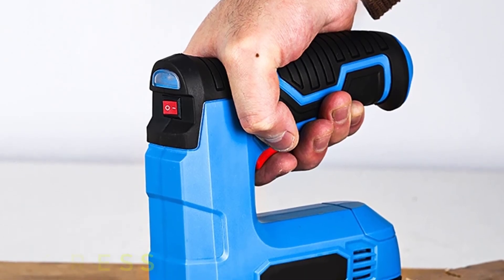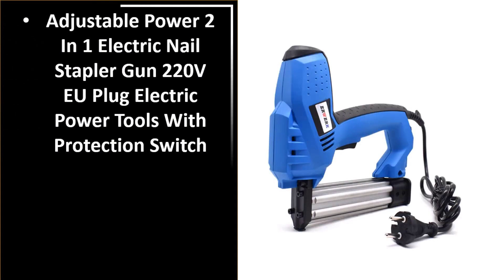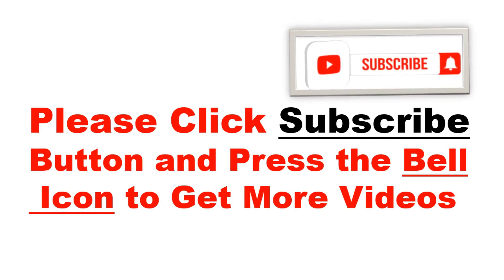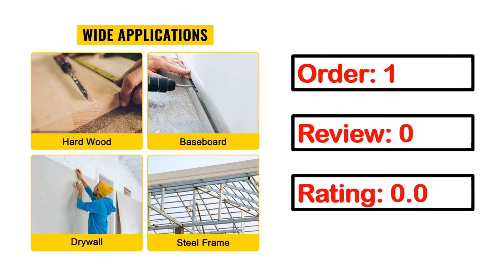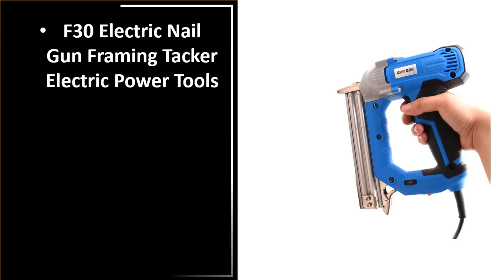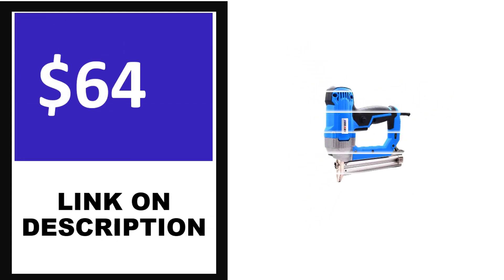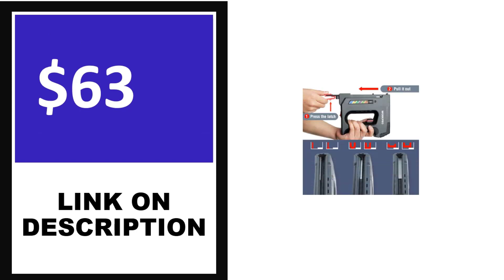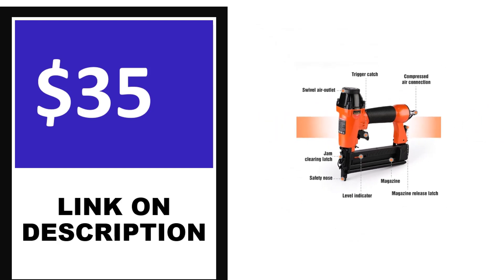Best Electric Nail Gun In 2023 (TOP 5)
5. WORKPRO 3.6V 6 In1 Electric Stapler Lithium-ion Cordless Heavy Duty Staple Gun

4. GREENER Lithium Battery Electric Nail Gun Construction Stapler Nail Tackers

3. Electric Stapler Lithium-ion CordlessNail Gun Staple Gun Nailer Stapler

2. Electric Pneumatic Nailing Gun Wood Frame Stapler DIY Furniture Construction

1. WORKPRO 6-in-1 Heavy Duty Staple Gun for Fixing Material Manual Nail Gun